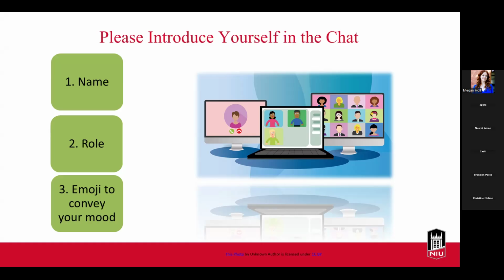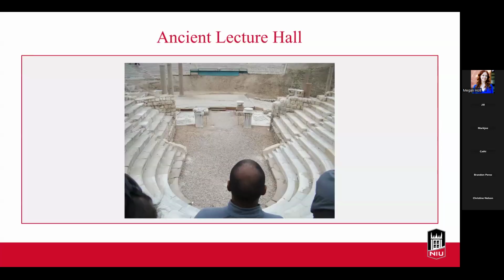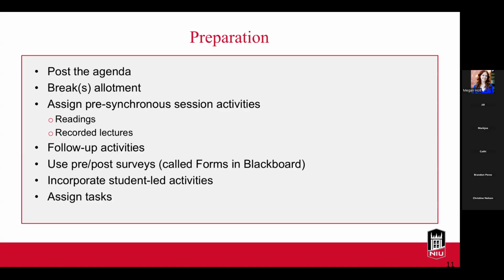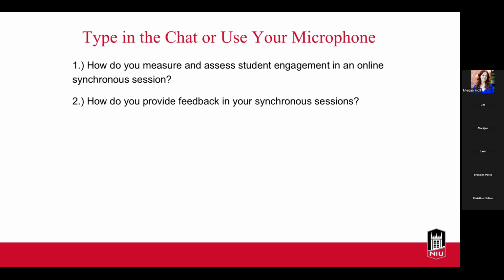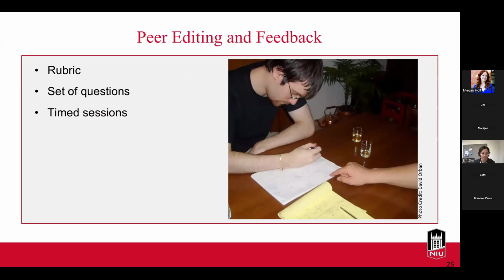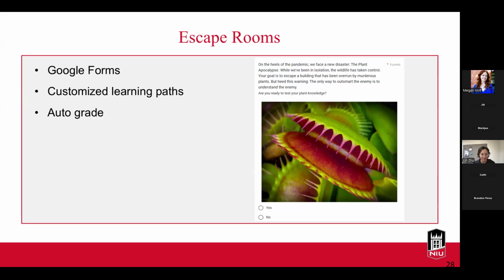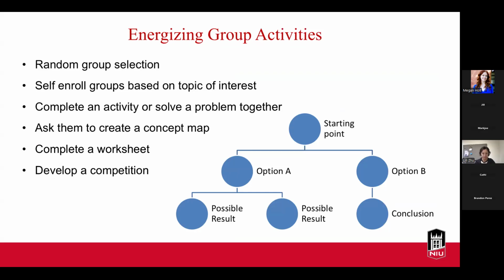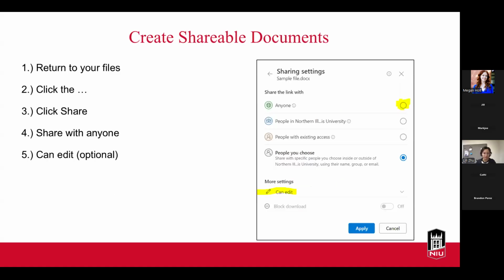Best Practices for Synchronous Online Sessions